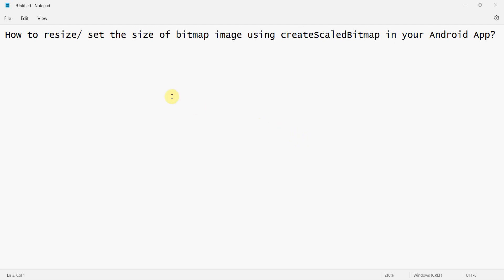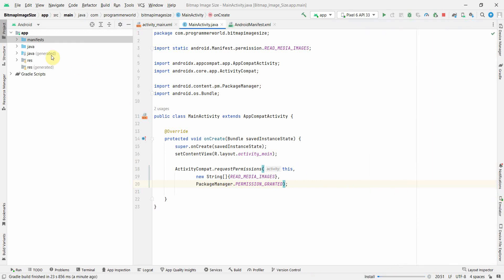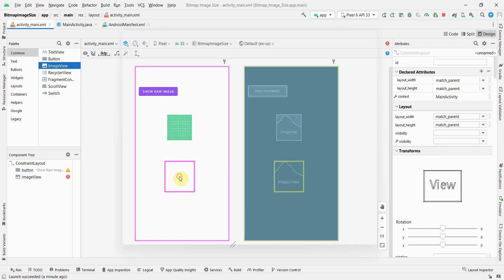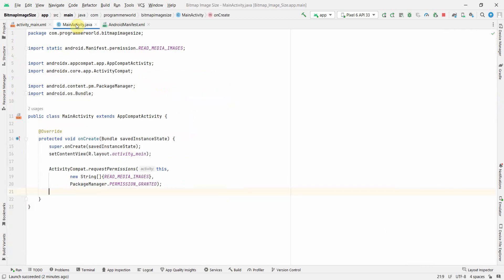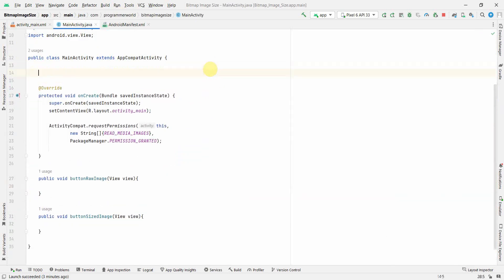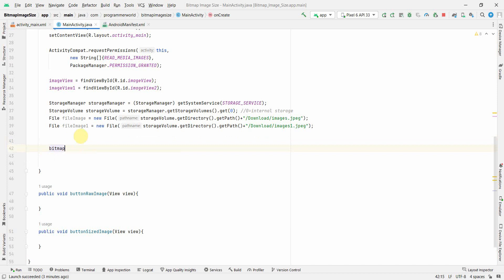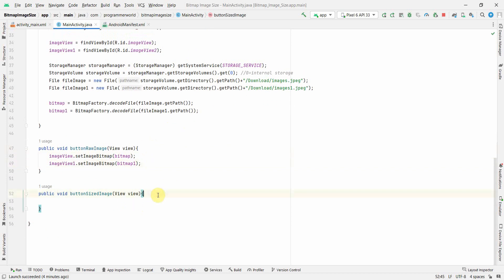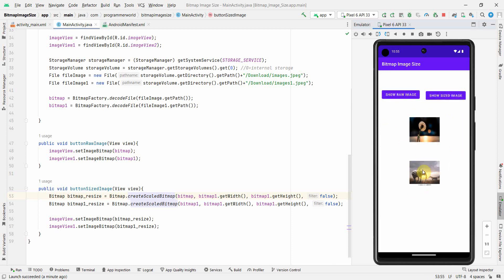How to resize/ set the size of bitmap image using createScaledBitmap in your Android App?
In this video it shows how one can use createScaledBitmap method of Bitmap to resize or set the size of any image in the Bitmap.

In this demo it uses ImageView widget to display the raw (unscaled) and resized images.

However, the main Java code is copied below also for reference:

package com.programmerworld.bitmapimagesize;

import static android.Manifest.permission.READ_MEDIA_IMAGES;

import androidx.appcompat.app.AppCompatActivity;
import androidx.core.app.ActivityCompat;

import java.io.File;

    private ImageView imageView, imageView1;
    private Bitmap bitmap, bitmap1;

    protected void onCreate(Bundle savedInstanceState) {
        super.onCreate(savedInstanceState);
        setContentView(R.layout.activity_main);

        ActivityCompat.requestPermissions(this,
                new String[]{READ_MEDIA_IMAGES},
                PackageManager.PERMISSION_GRANTED);

        imageView = findViewById(R.id.imageView);
        imageView1 = findViewById(R.id.imageView2);

        StorageVolume storageVolume = storageManager.getStorageVolumes().get(0); //0=internal storage
        File fileImage = new File(storageVolume.getDirectory().getPath()+"/Download/images.jpeg");
        File fileImage1 = new File(storageVolume.getDirectory().getPath()+"/Download/images1.jpeg");
        bitmap = BitmapFactory.decodeFile(fileImage.getPath());
        bitmap1 = BitmapFactory.decodeFile(fileImage1.getPath());
    public void buttonRawImage(View view){
        imageView.setImageBitmap(bitmap);
        imageView1.setImageBitmap(bitmap1);

    public void buttonSizedImage(View view){
        Bitmap bitmap_resize = Bitmap.createScaledBitmap(bitmap, bitmap1.getWidth(), bitmap1.getHeight(), false);
        Bitmap bitmap1_resize = Bitmap.createScaledBitmap(bitmap1, bitmap1.getWidth(), bitmap1.getHeight(), false);

        imageView.setImageBitmap(bitmap_resize);
        imageView1.setImageBitmap(bitmap1_resize);